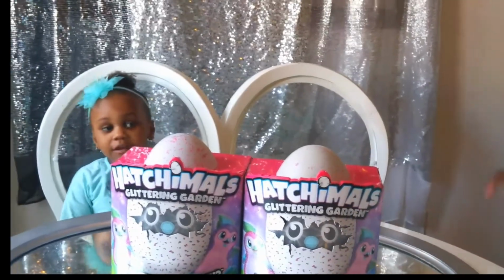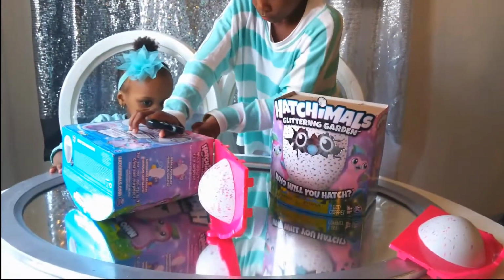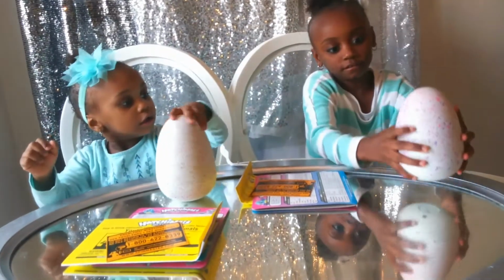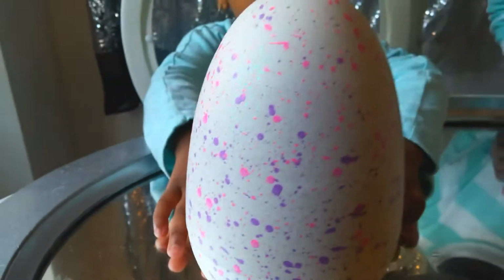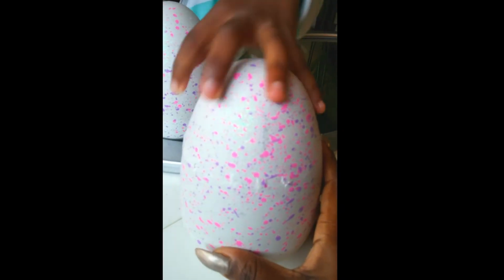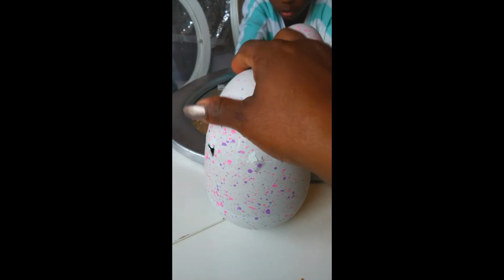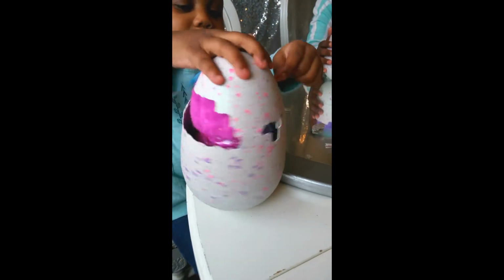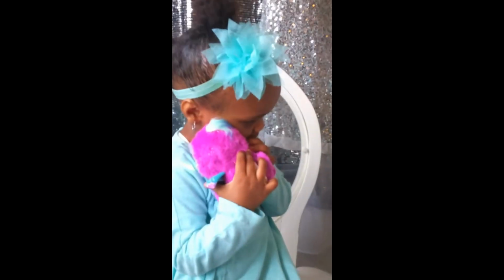Epic Hatchimal Unboxing and Hatching!!!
Watch us unbox and hatch two Glittering Garden Hatchimals (Sparkly Penguala). We bought these cuties from Walmart. Don't forget to watch in HD.